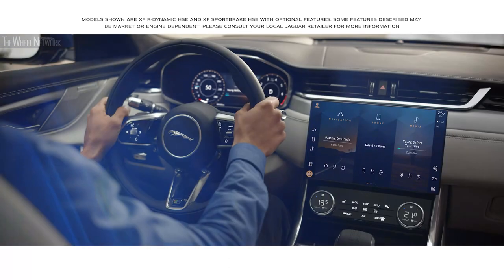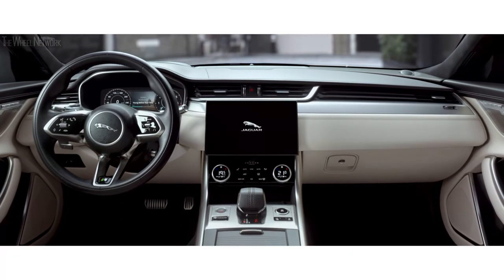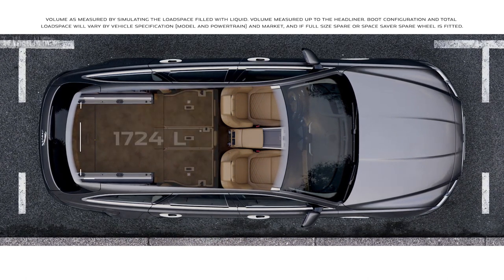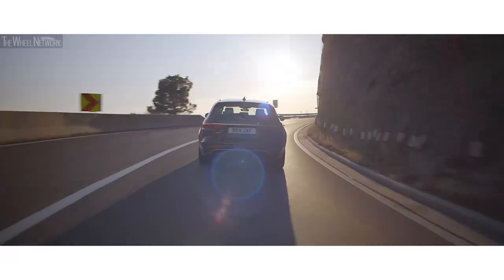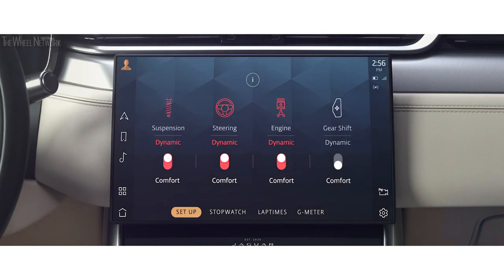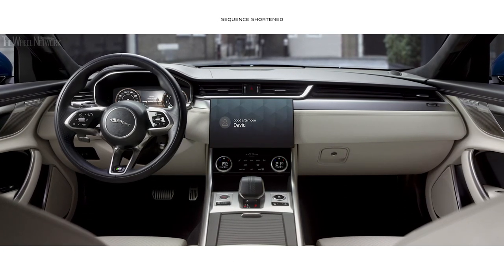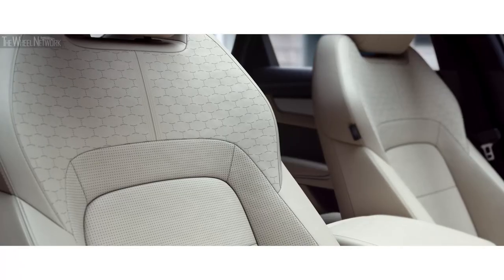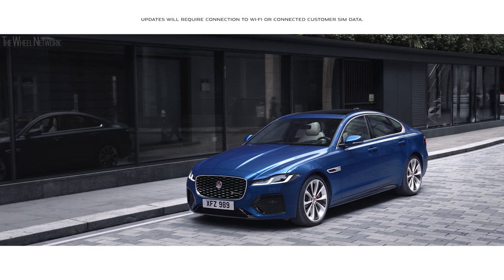2021 Jaguar XF Sportbrake Product Presentation – Design, Performance, and Technology Explained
Jaguar XF Sportbrake Specifications:
▪ Cargo volume – 716-745 litre

Ingenium 204 PS MHEV Diesel
▪ Engine – 2.0-litre (1,997 cc), 4-cylinder in-line, turbo diesel
▪ Transmission – 8-speed automatic, RWD/AWD
▪ 0-100 km/h (AWD) – 7.8 (8.0) seconds
▪ Top speed – 230 km/h
▪ Fuel consumption (AWD) – 5.2 (5.7) l/100km combined

Video Timeline
0:00 – Design
2:37 – Performance
5:12 – Technology